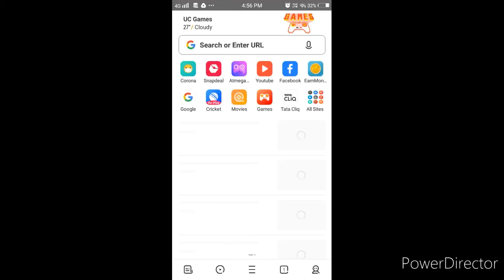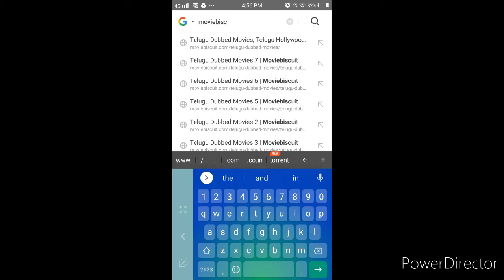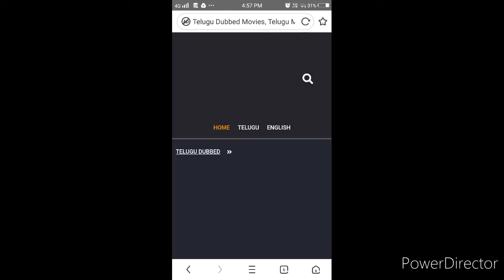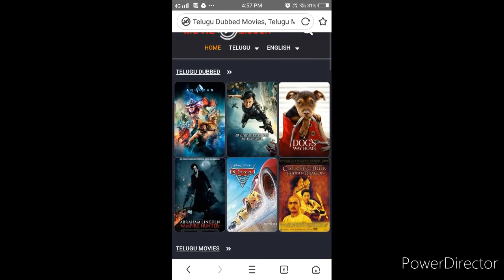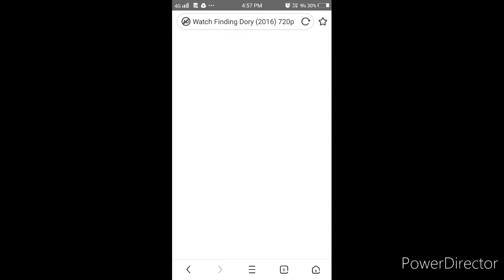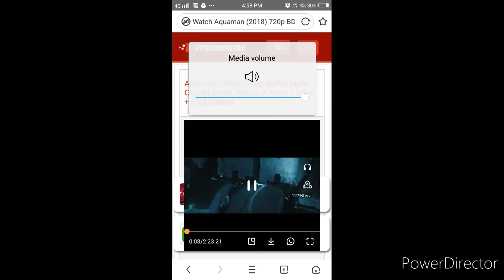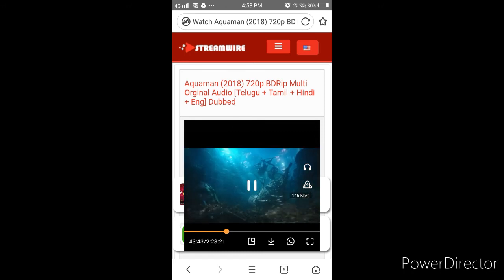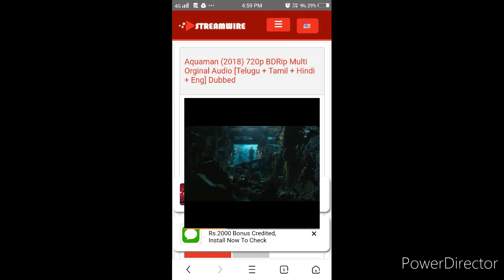Fast download in Hollywood movies in Telugu